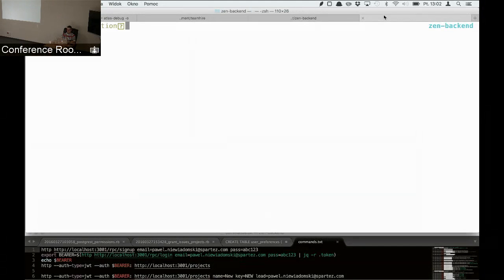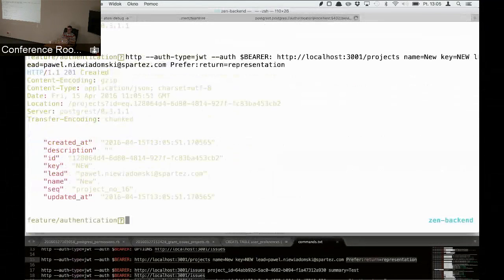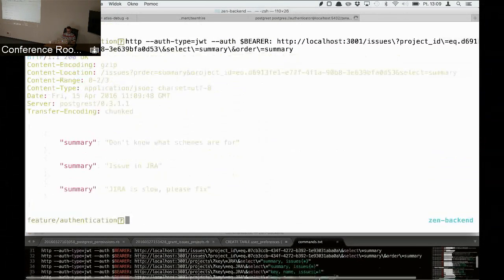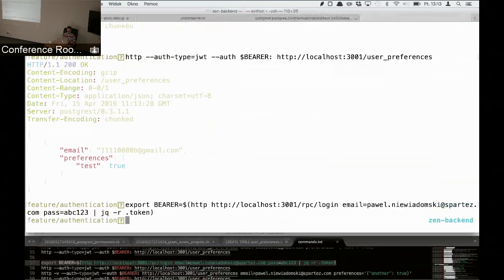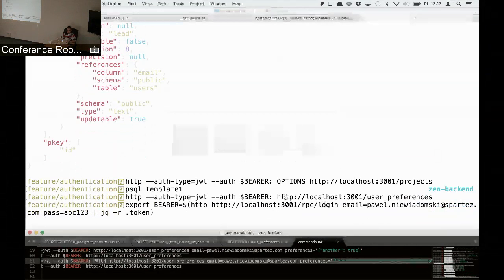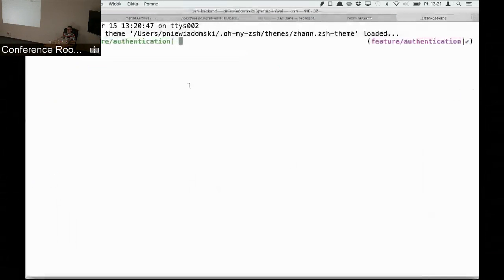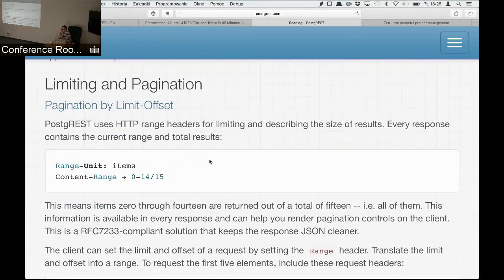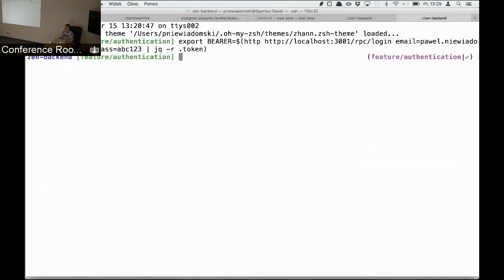Building backend without code using PostgREST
In this brown bag I'm telling how to build a REST API for you application using PostgreSQL with PostgREST.